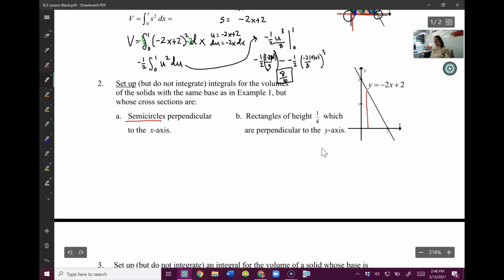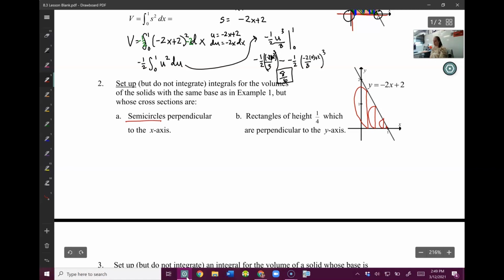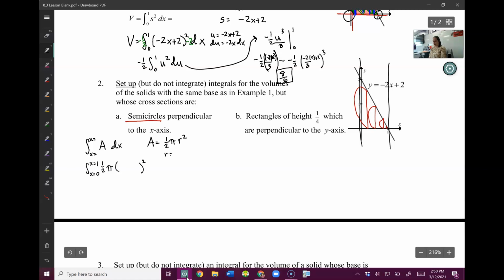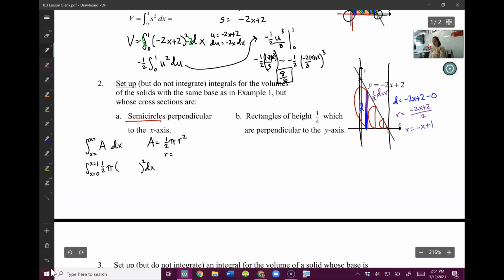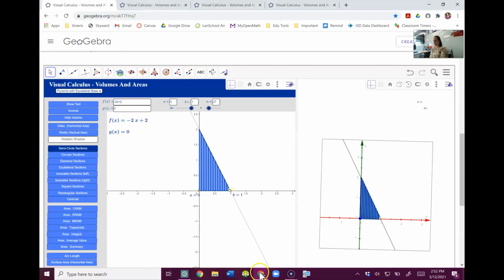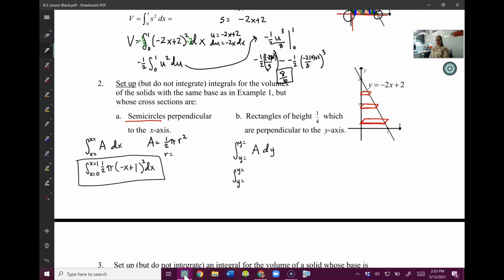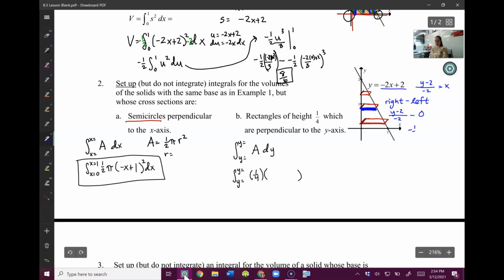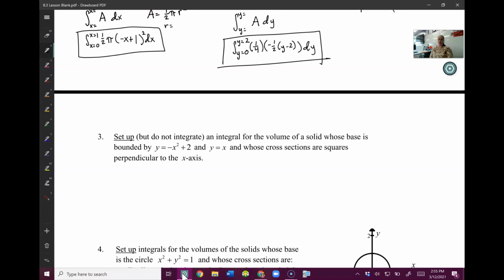APCalcAB 8.3 Lesson Pt 2